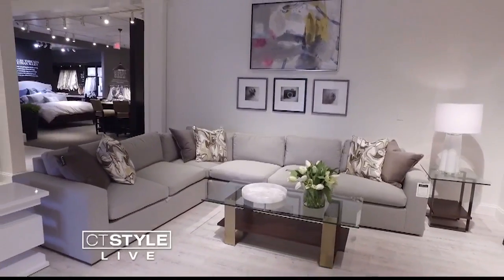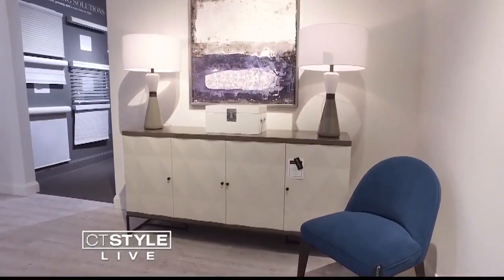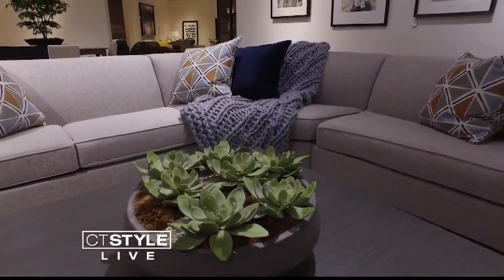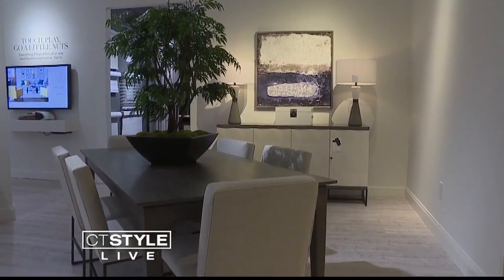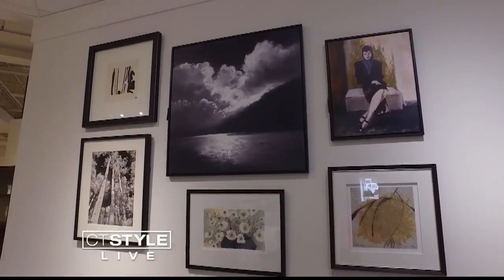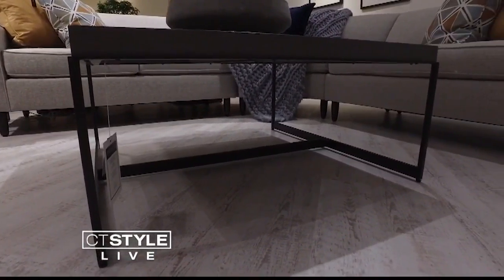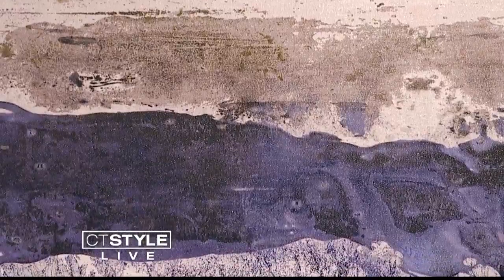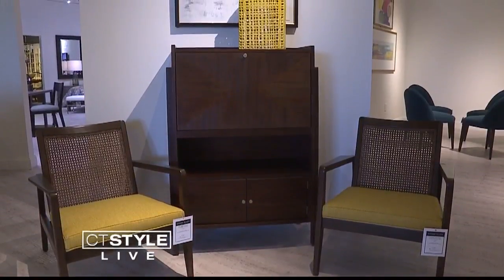Ethan Allen Launches New Mid-Century Modern Collection